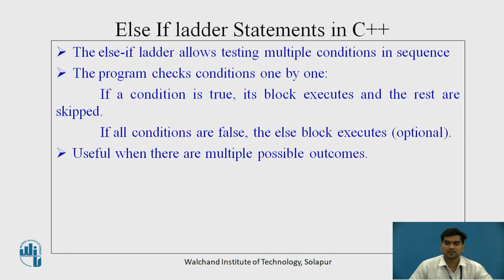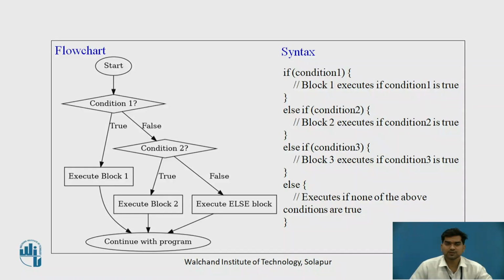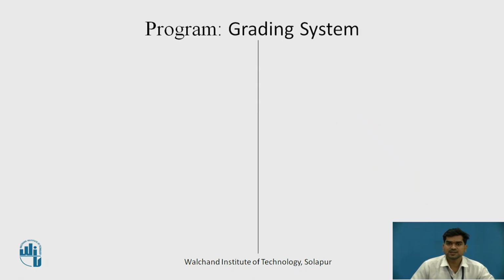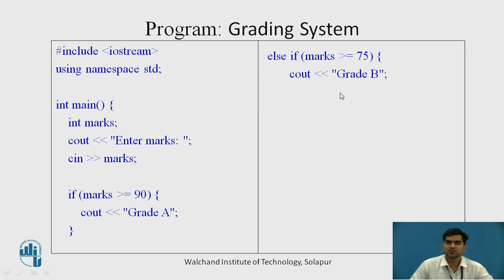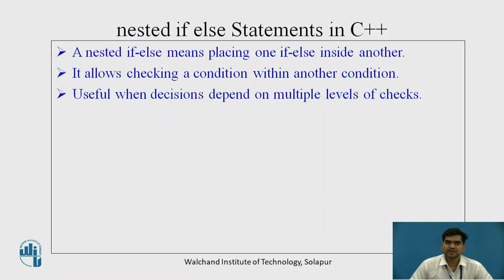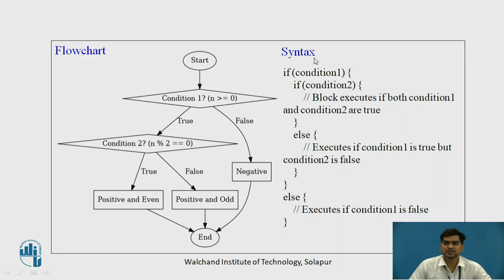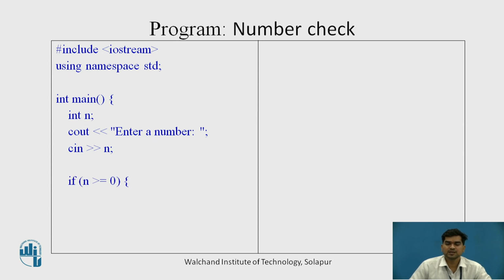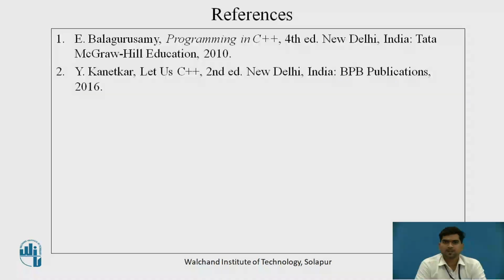C++ Conditional Statement-II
Mr. Sachin S. Rathod
Assistant Professor